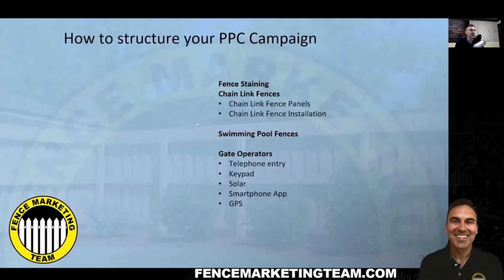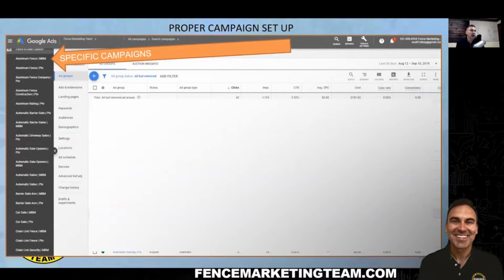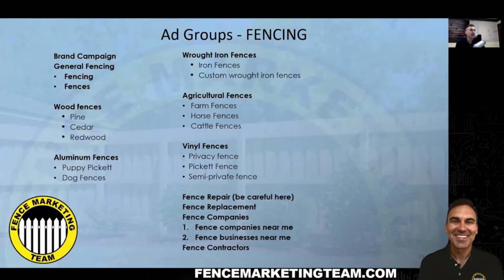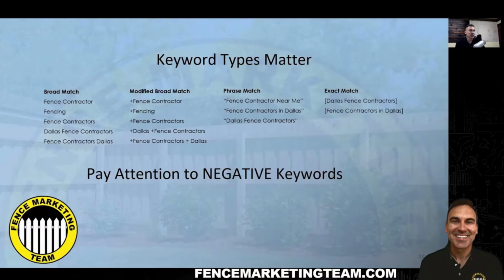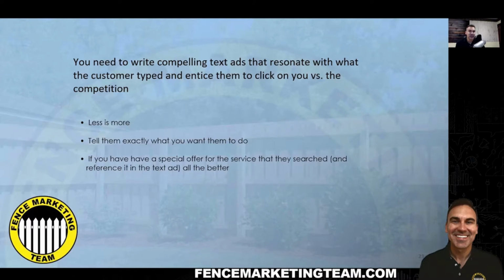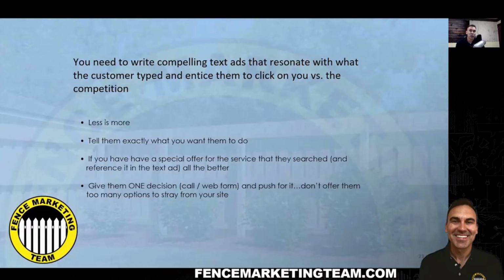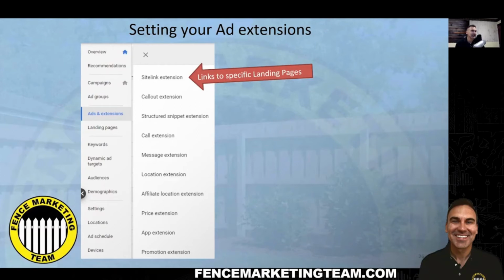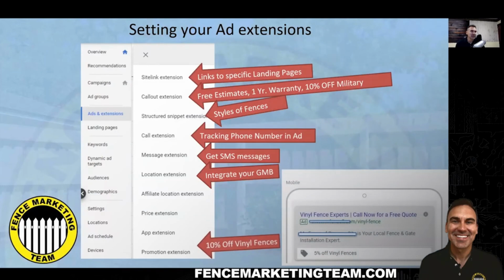How to structure your Fencing PPC Google Adwords Campaign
Having your fence company Google Adwords campaign structured correctly is of the highest importance.  In this video we talk about how to categorize your keywords in the right groups for your fencing and gates services to optimize your ads with high quality scores, low cost per click and ultimately higher-quality fence leads.

If you’d like more ideas & strategies for marketing your Fence & Gate Business Online download The ULTIMATE Fence & Gate Online Marketing Checklist

Ready to get some help taking your business to the next level online?  Schedule your free Strategy Session Call